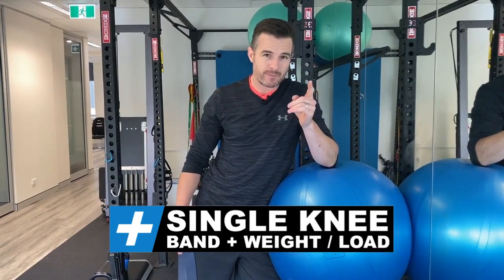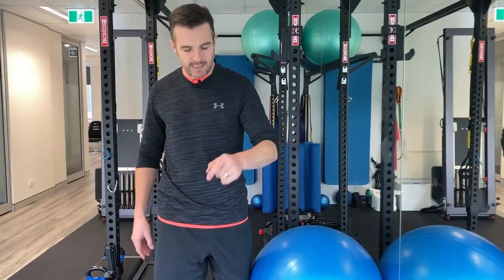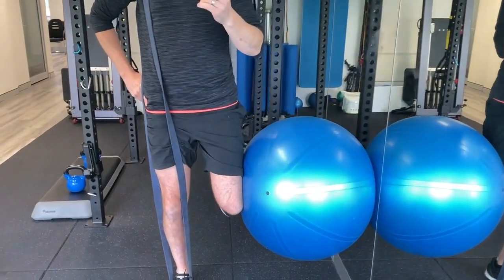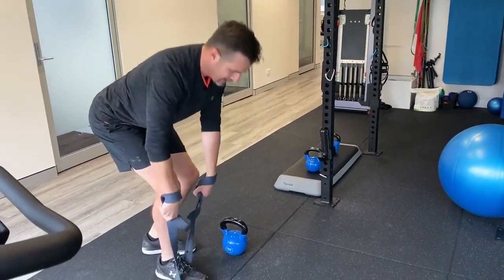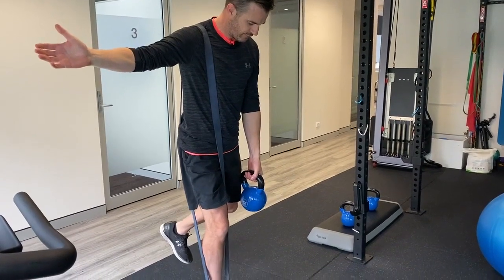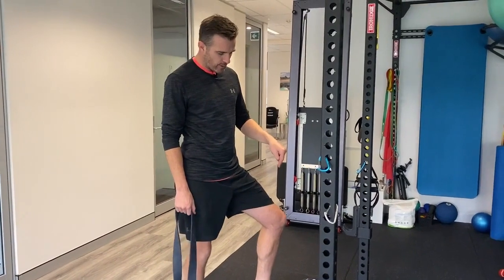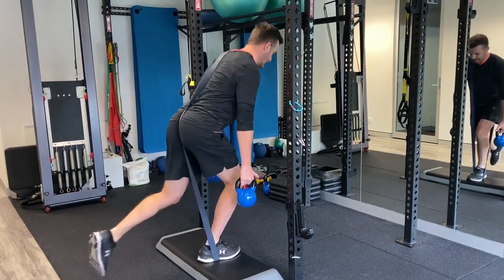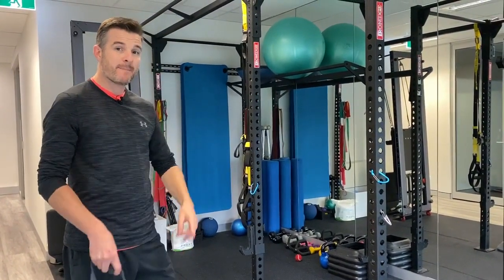Adding a Powerband to Single Knee Rehab Exercises. | Tim Keeley | Physio REHAB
When you need to add more load to some of the single leg stability exercises - sometimes the easiest way is a powerband. The addition of a powerband is better for rehab than more static weight as the variable resistance is kinder on the knee and a good transition to adding load onto a joint - when its ready. Make sure you have nailed the exercise first with great form before adding on load. Remember - techniquie BEFORE LOAD!